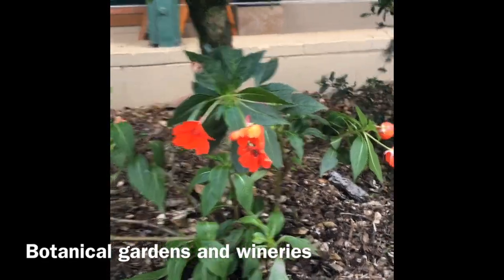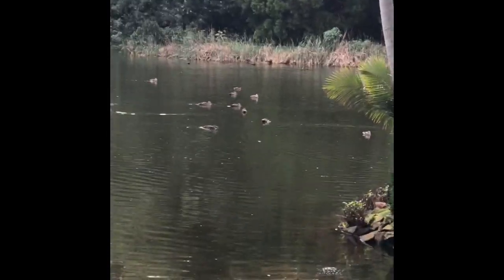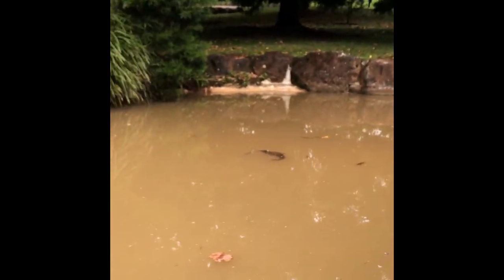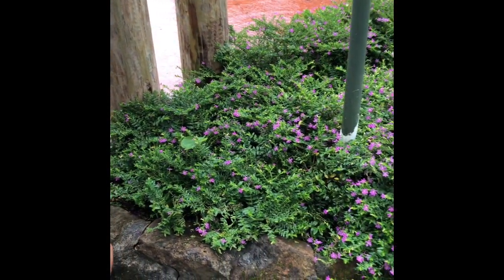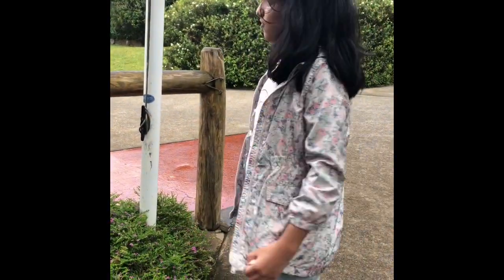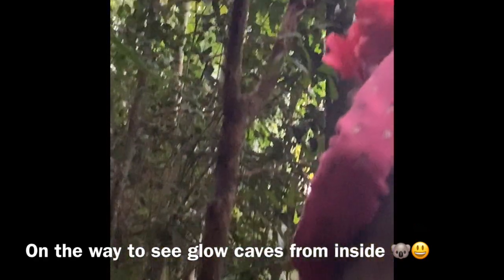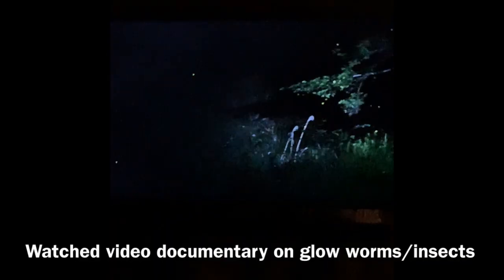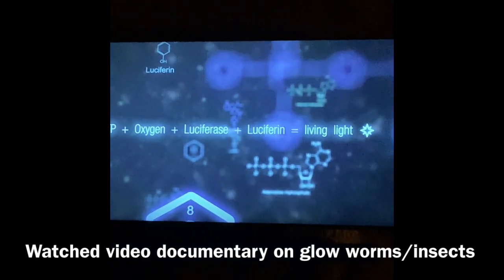Mt Tambourine Glow Caves Tour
Hi friends, Let me take you along on a trip to Mt Tambourine Glow Caves. Hope you enjoy as much as I did!